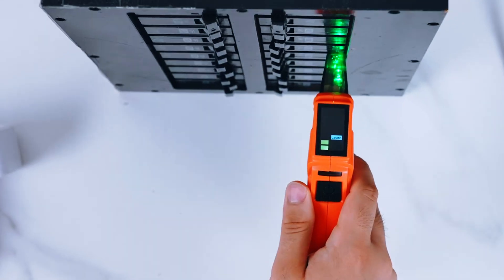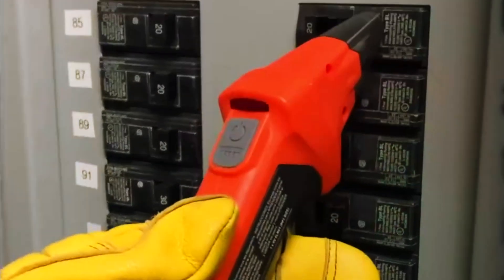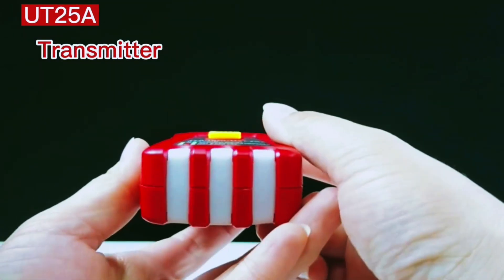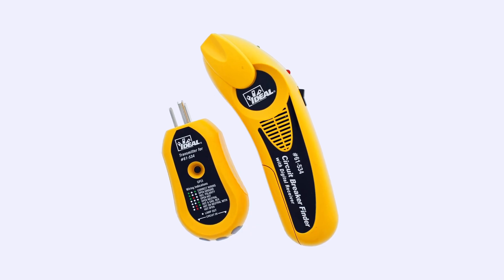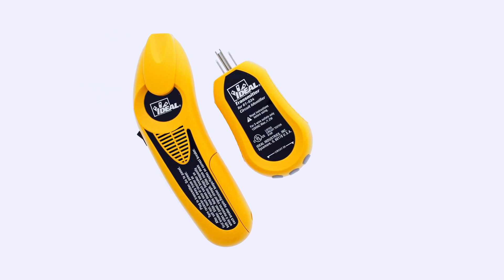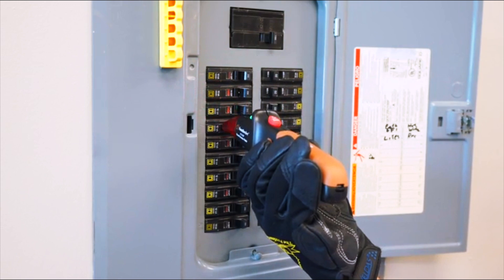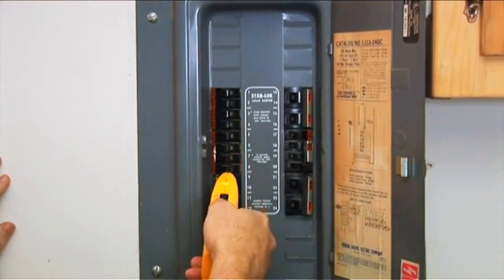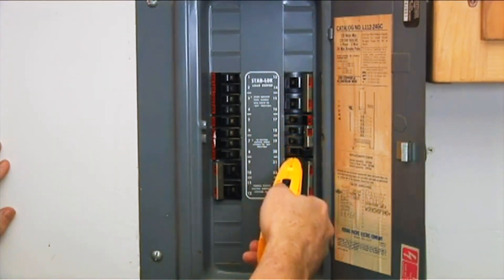Top 5 Best Circuit Breaker Finder Picks for 2026 [Expert Review]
Before you spend money on a circuit breaker finder that’s inaccurate, frustrating to use, or cheaply built — watch this! We expose the hidden flaws, accuracy issues, and build quality concerns most reviews won’t mention. Is this really the best circuit breaker finder for electricians and DIY homeowners — or just another overhyped gadget?

00:00 INTRODUCTION.
00:14 KLEIN TOOLS ET310 DIGITAL CIRCUIT BREAKER FINDER
01:09 UNI-T CIRCUIT BREAKER FINDER
02:03 IDEAL INDUSTRIES DIGITAL CIRCUIT BREAKER FINDER
02:57 SOUTHWIRE CIRCUIT BREAKER FINDER
03:47 ZIRCON BREAKER ID PRO 300
04:39 OUTRO.

In this video, we cover:
✔️ Accuracy and reliability in real-world use
✔️ Ease of use and setup process
✔️ Build quality and long-term durability
✔️ Compatibility with different breaker panels
✔️ Battery life and signal strength
✔️ Comparison with other top breaker finders in 2026
✔️ Who should buy this tool — and who should skip it

This isn’t just another product rundown — it’s an honest, hands-on review of what you’re actually getting with the best circuit breaker finder this year.